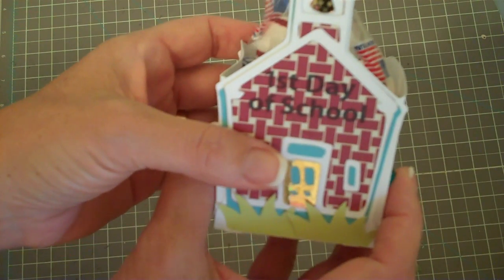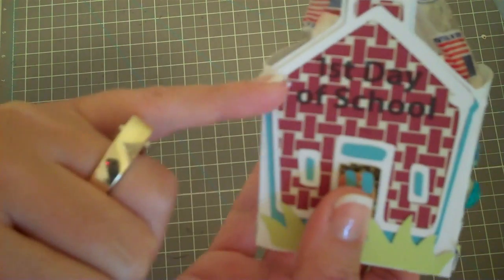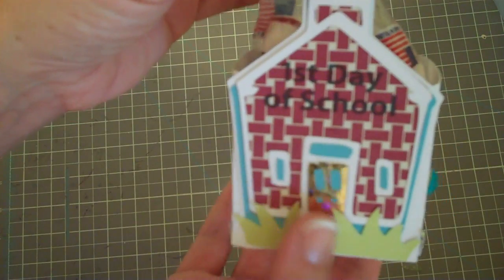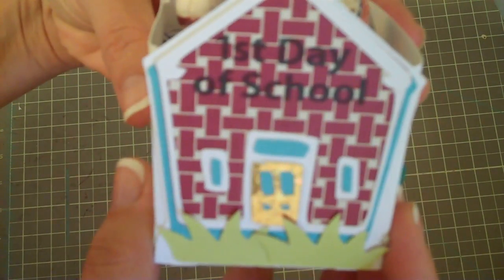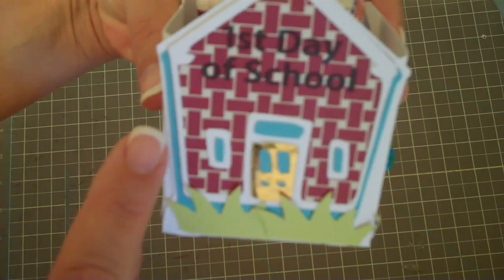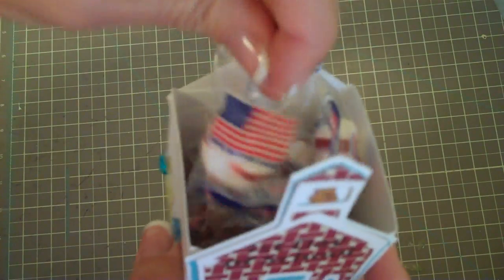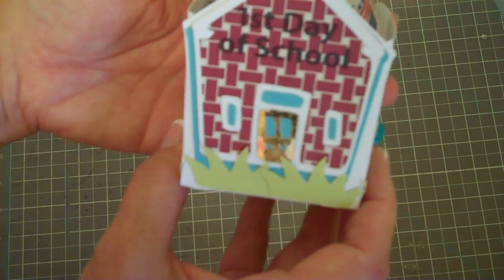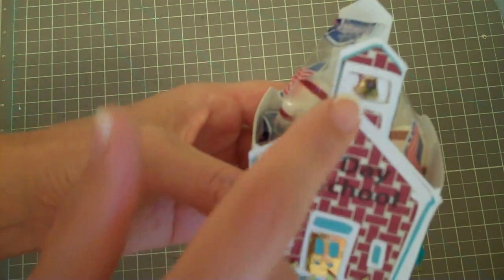3-D House for My Pink Stamper Blog Hop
Hi Everyone! Here's a 3-D house that I made using the Wrap It Up Cricut Cartridge and the My Pink Stamper School Days Stamp Set. XOXO, Julie. :0)